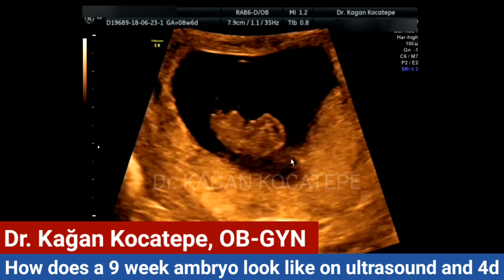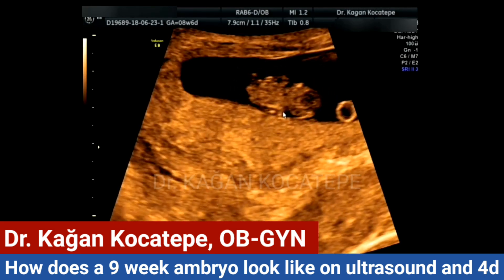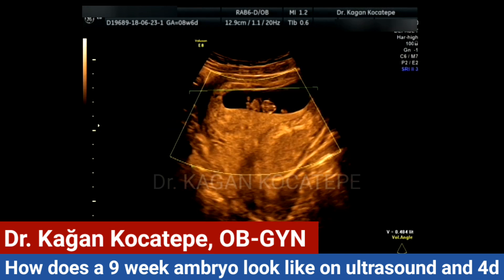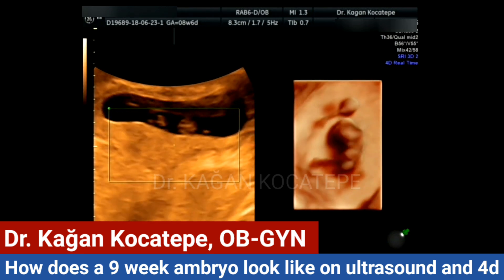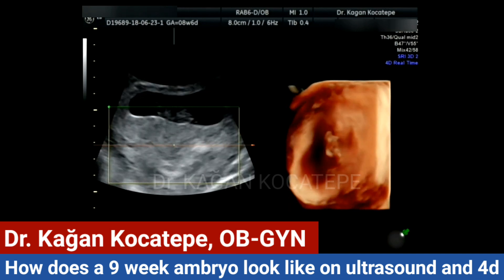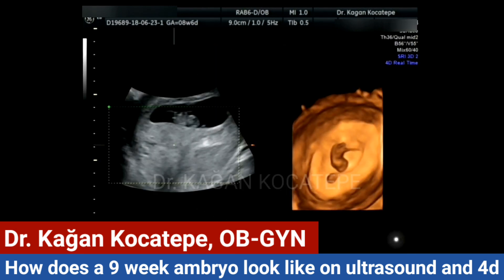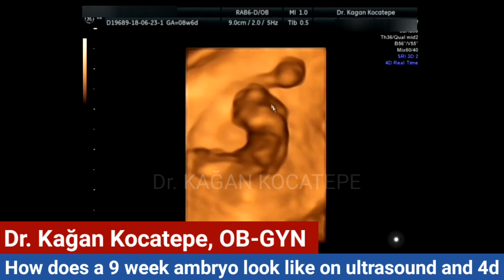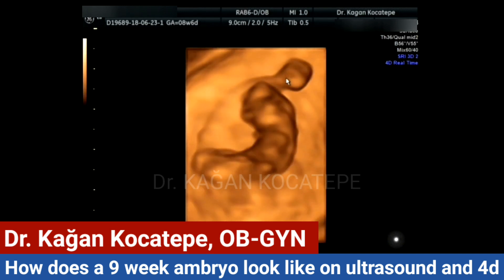9 weeks old embryo on ultrasound. Heart beat, yolk sac,amniotic fluid(?),umbilical cord, HD 4d image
Until 10 weeks the baby is called an embryo and the organs are still developing. Here at about 9 weeks we see a baby with its structures visible at this time of gestation.